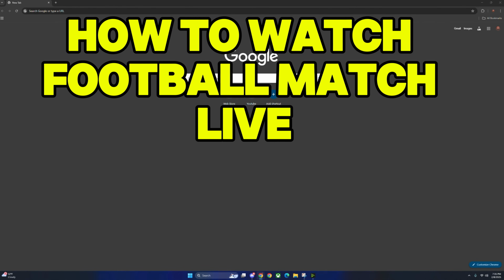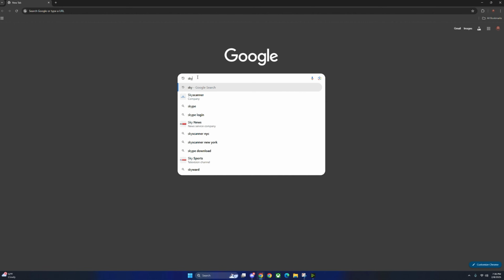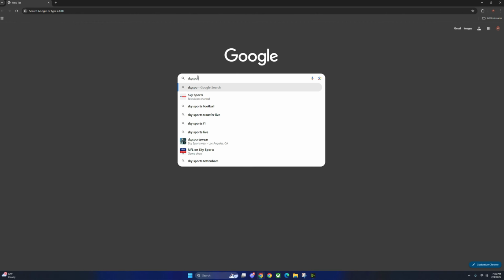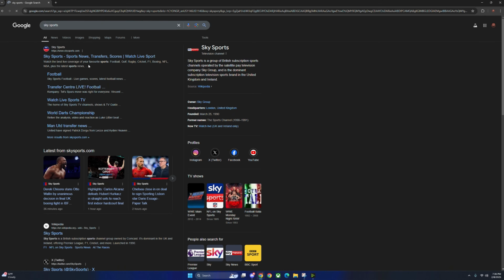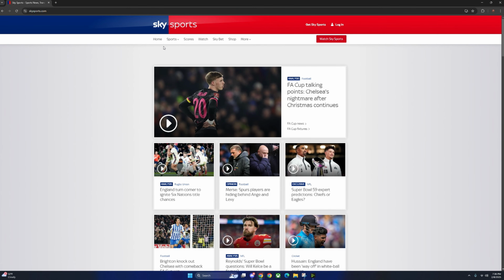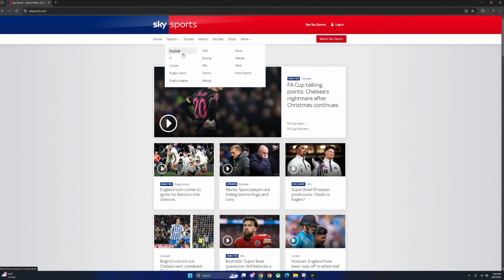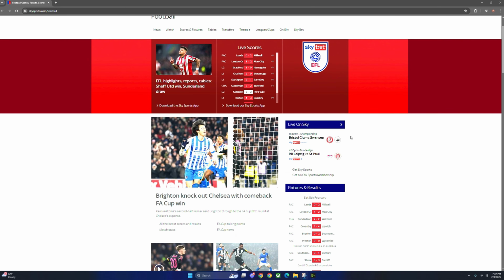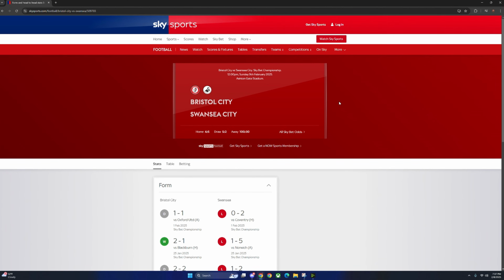How to Watch Football Matches Live | Mobile & PC (Legal Methods) | 2025 Guide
Want to watch live football matches legally on your mobile or computer? This 2025 guide will show you the best legal methods to stream football games without hassle. Whether it's the Premier League, Champions League, La Liga, or other top leagues, you’ll learn the best platforms and apps to watch matches in real-time.

In this tutorial, you’ll learn:
✅ The best legal apps & websites to watch live football.
✅ How to stream football on mobile (Android & iPhone).
✅ How to watch live matches on PC or laptop.
✅ Free and paid options for watching football legally.

Follow this guide to enjoy live football streaming without any issues!